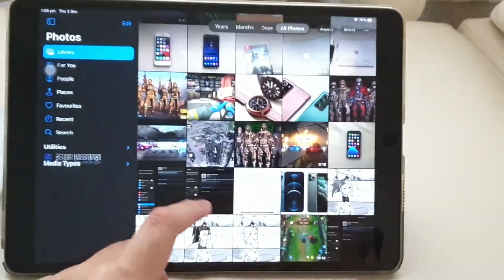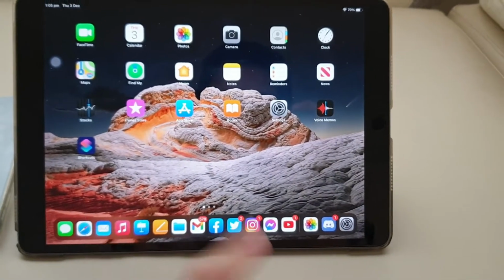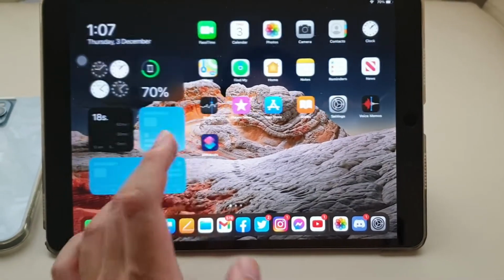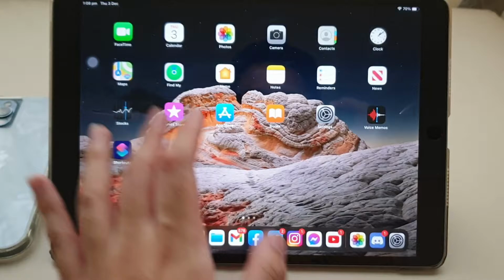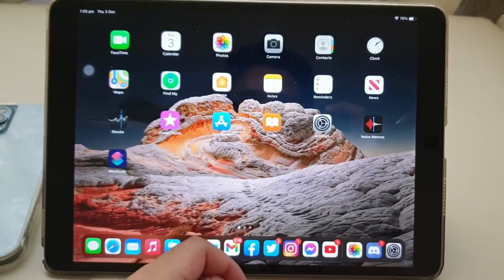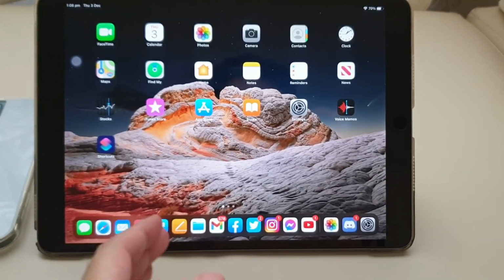iPadOS 14.3 Beta 3 is Released! - What’s New?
Hi guys, PresleyYong here. Apple released the iPadOS 14.3 Beta 3 to the developer. They also released iOS 14.3 Beta 3 as well and I will do that in another video. This video I will be talking about the performance, features, battery life and talk about whether should you install it. Be sure to watch the video.